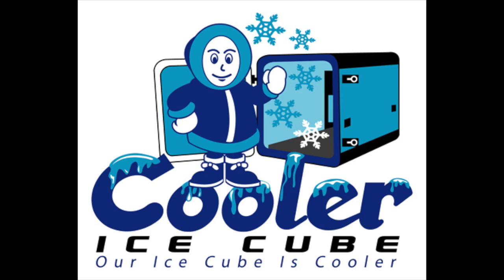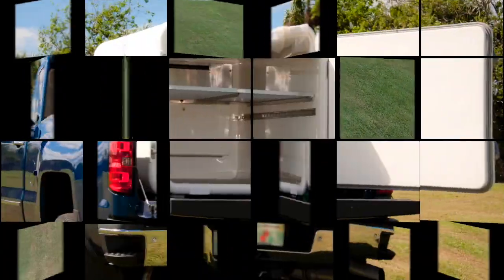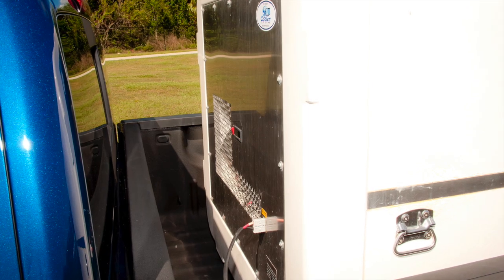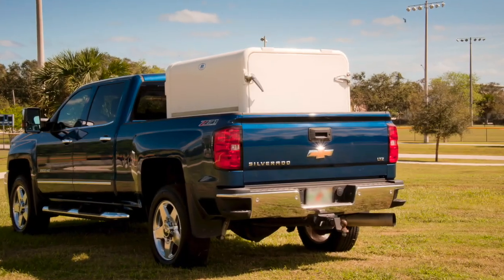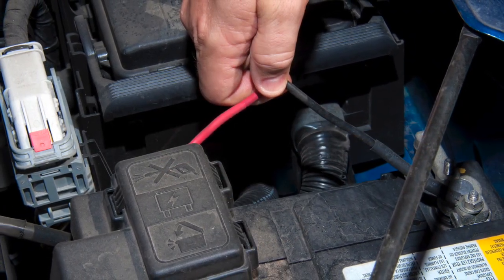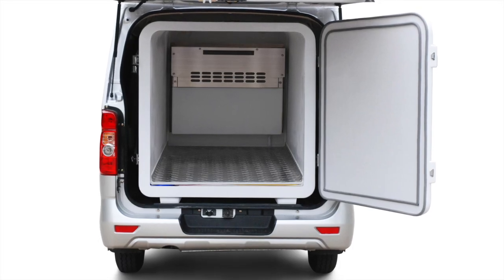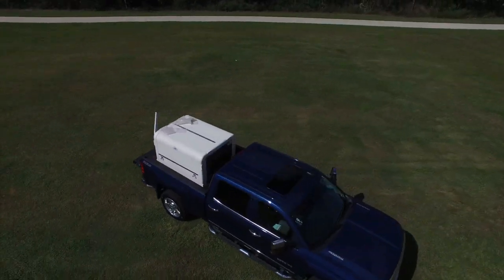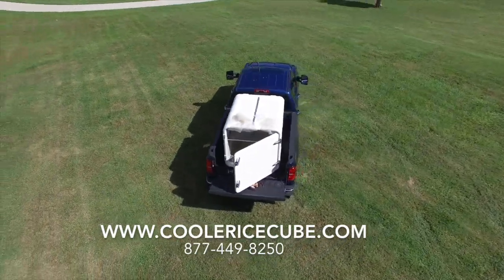Instant refrigerated van conversion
Ready to freeze or cool your product with just the vehicles 12 volt battery or 110 volt with a converter.